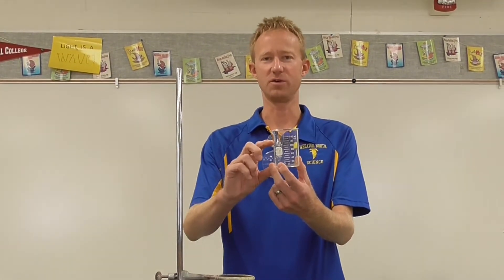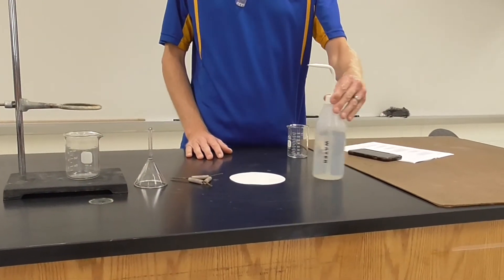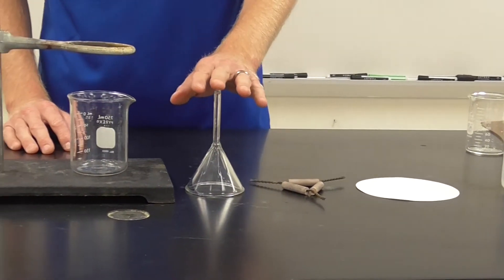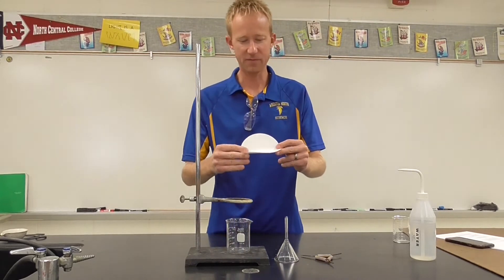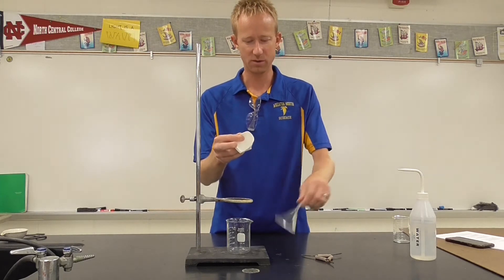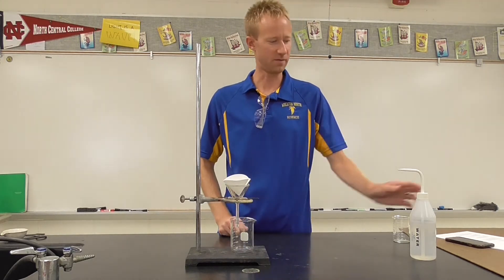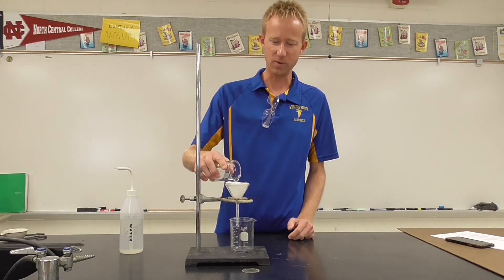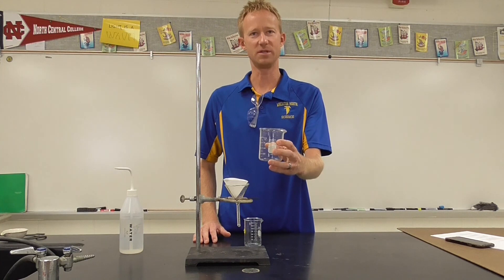Filtration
This filtration technique will allow you to separate the solid and liquid components of a mixture